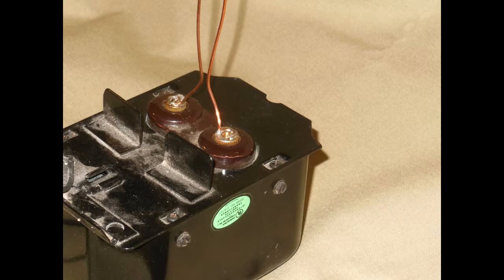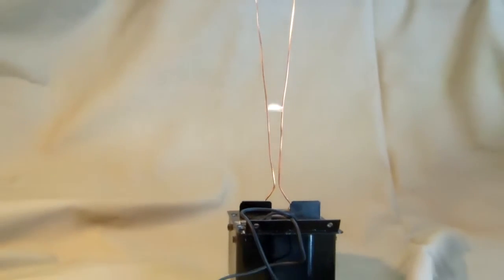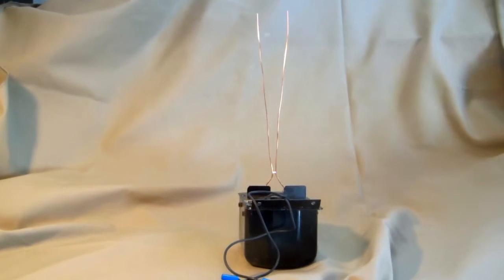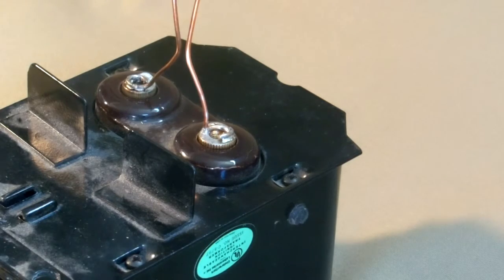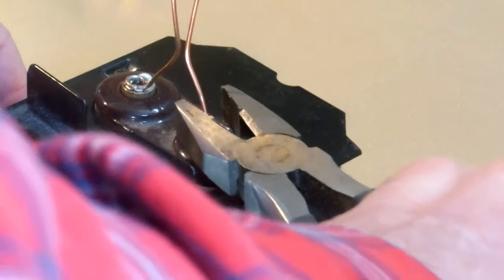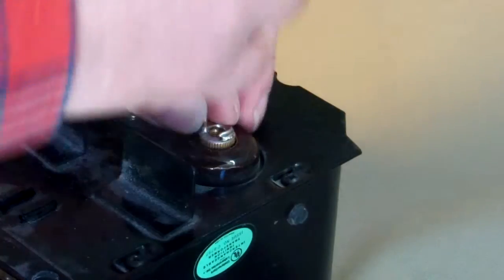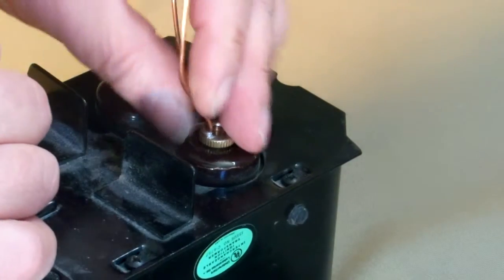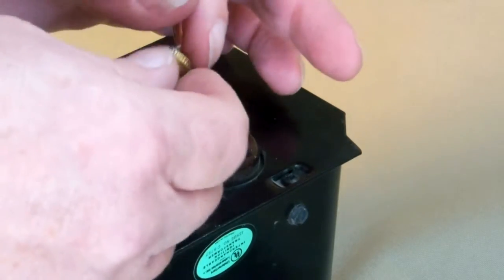Jacob's Ladder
I am experimenting with a Jacob's Ladder which is essentially a short circuit across an air gap using a 10,000  volts transformer.
This specific transformer came from an old oil furnace that was in the house when I bought it.
I salvaged the transformer for future projects, and here it is.

The arc start at the point where the two vertical conductors are the closest to one another. Once the arc has started, it heats the air above, which in turn becomes more conductive. The spark then moves to that region, until the distance between the conductors becomes to large to sustain the arc.

I soldered a piece of 16 gauge wire to a 10-32 brass knurled nut that fits on the high voltage terminal of the transformer.

If you experiment with this sort of equipment, be very careful not to touch any metal part because they may carry lethal voltages. Also be aware that it produces a large quantity of ozone, and prolonged exposure will be damaging for your health. Make sure you have proper ventilation.